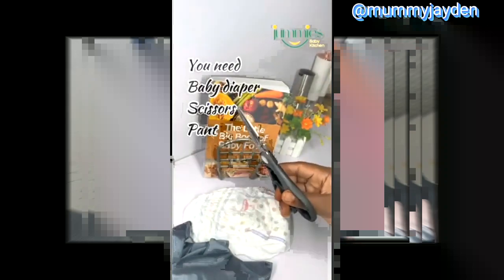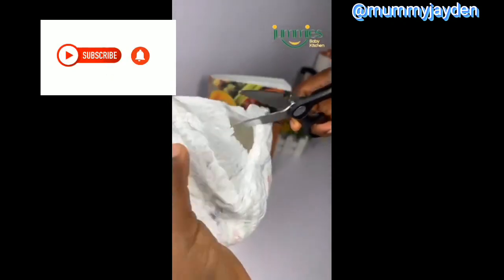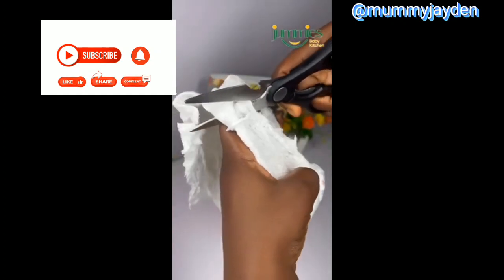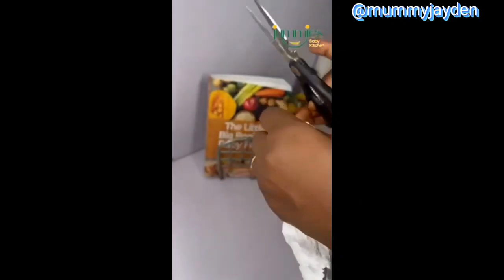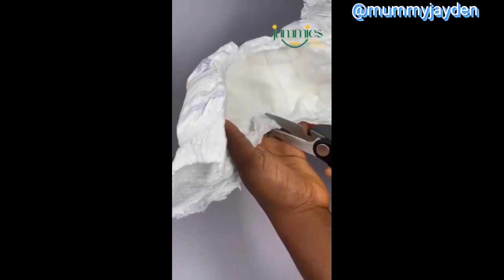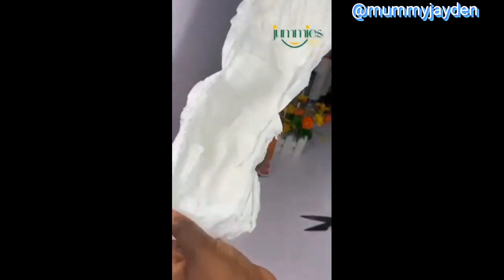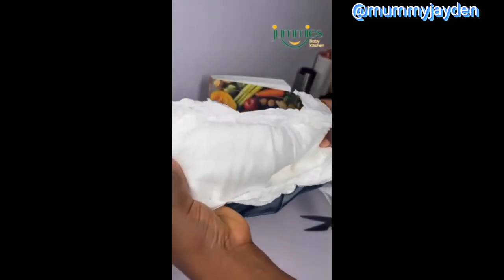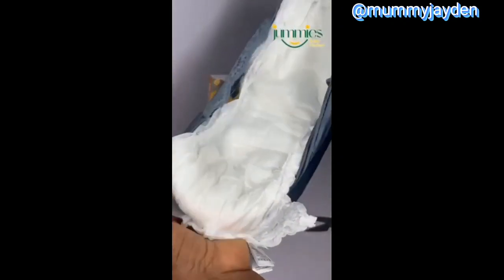HOW TO; Use baby diapers for menstrual period! Who does that!🙆‍♀️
so I did the experiment too! watch out to find more!